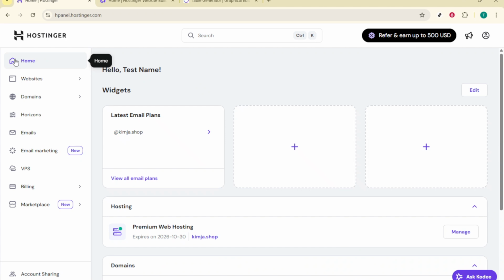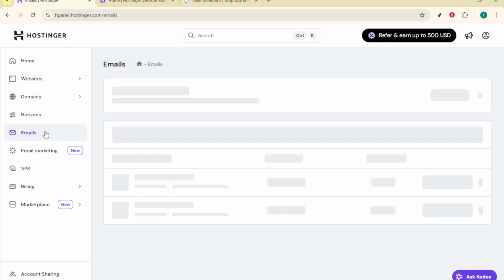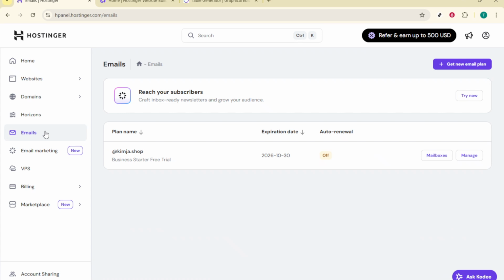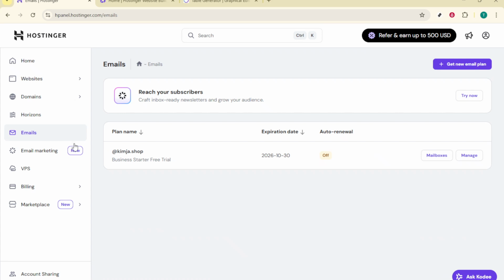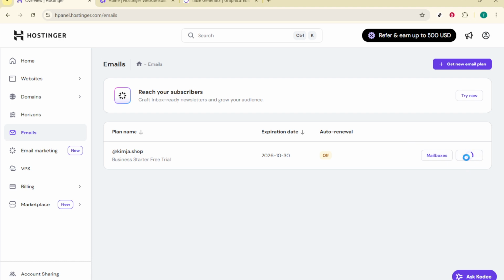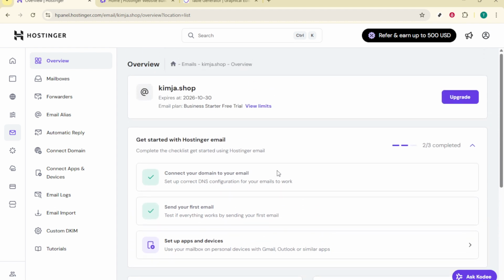How to Create Business Email on Hostinger [2025 Guide]